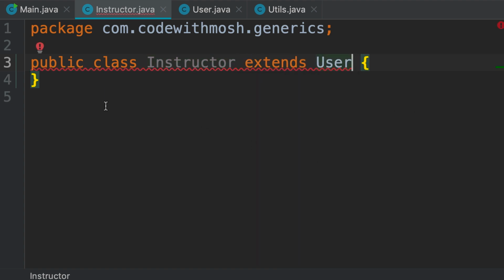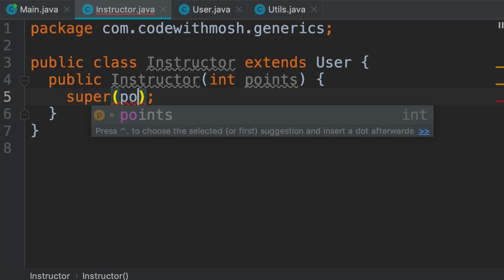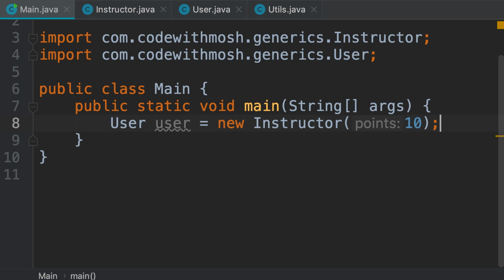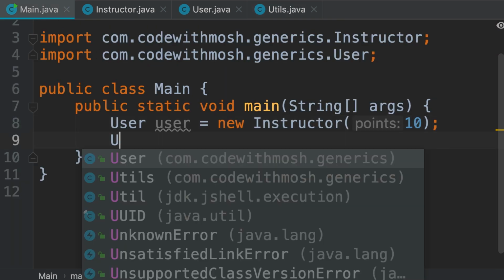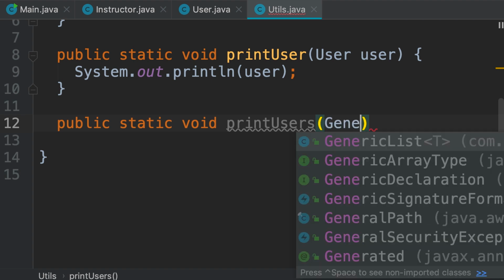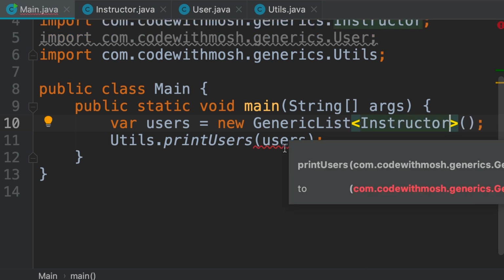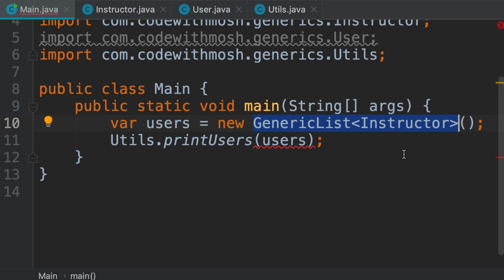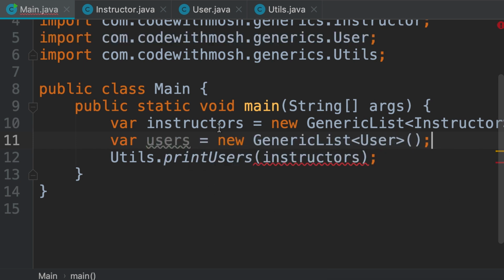Java #145 - Generic Classes and Inheritance [By Mosh Hamedani]